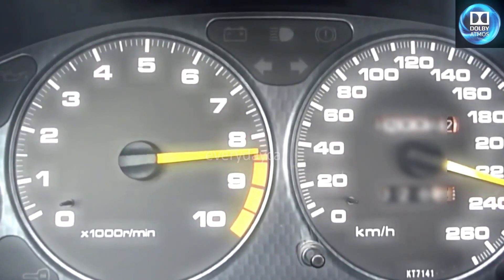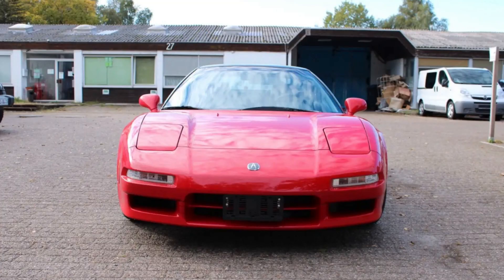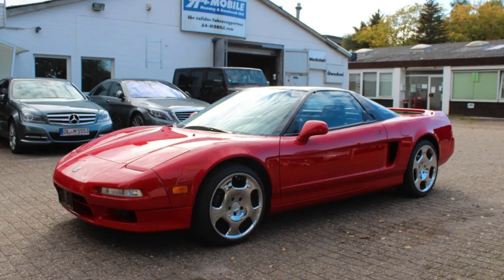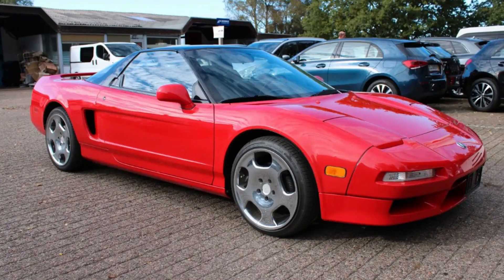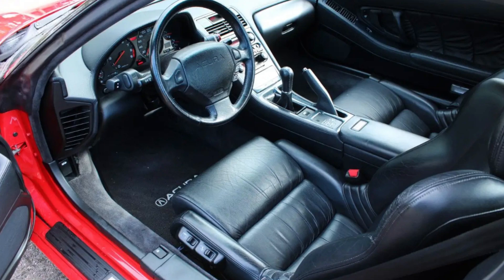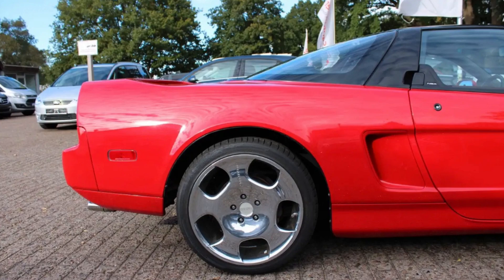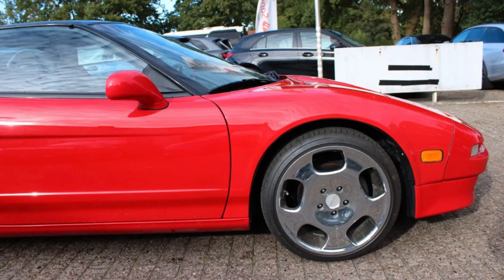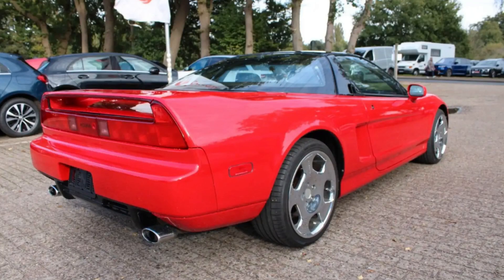The 1990s Acura NSX: A Supercar Revolution Ahead of Its Time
Engine Model: C30A
Type: Naturally aspirated, water-cooled V6
Displacement: 2,977 cc (3.0 liters)
Bore and Stroke: 90 mm x 78 mm
Power Output: 270 hp (201 kW) at 7,300 rpm
Torque Output: 210 lb-ft (285 Nm) at 5,300 rpm
Redline: 8,000 rpm
Key Features:
VTEC (Variable Valve Timing and Lift Electronic Control):

Allowed dynamic adjustment of valve timing and lift, providing optimal performance across different RPM ranges.
Utilized two cam profiles per cylinder—one for low-speed efficiency and the other for high-speed power.
Aluminum Construction:

Engine block and cylinder heads were made entirely of aluminum, significantly reducing weight while maintaining strength and durability.
Titanium Connecting Rods:

The NSX was the first production car to use titanium rods, reducing reciprocating mass and allowing higher RPM operation.
Forged Crankshaft and Lightweight Pistons:

Enhanced durability and reduced inertia, allowing the engine to achieve high revs smoothly and reliably.
Dual Overhead Camshafts (DOHC):

Ensured precise control over the intake and exhaust valves for better airflow and combustion efficiency.
Multi-Point Fuel Injection:

Injectors were positioned to optimize fuel atomization, improving combustion and reducing emissions.
Direct Ignition System:

Featured individual ignition coils for each cylinder, ensuring precise timing and improving overall efficiency.
Dual-Stage Intake Manifold:

Engineered to maximize airflow at varying engine speeds.
Incorporated longer runners for low-end torque and shorter runners for high-RPM power.
High-Flow Exhaust System:

Stainless steel exhaust manifolds with equal-length runners minimized back pressure and improved power delivery.

Engine Update: C32B (1997 Onwards)
Displacement: 3,179 cc (3.2 liters)
Bore and Stroke: 93 mm x 78 mm
Power Output: 290 hp (216 kW) at 7,100 rpm
Torque Output: 224 lb-ft (304 Nm) at 5,500 rpm
Redline: 8,000 rpm

Additional Enhancements:
Increased displacement achieved by enlarging the bore.
Revised cam profiles and intake system for better mid-range torque.
Paired with a new 6-speed manual transmission with closer gear ratios for enhanced acceleration.

Induction and Cooling Systems
Air Intake:
High-flow air filter with optimized intake ducting to ensure minimal restriction.
Cooling System:
Cross-flow aluminum radiator with dual electric fans for efficient heat dissipation.
Strategically placed cooling channels in the block to ensure uniform thermal management.

Performance Metrics
0-60 mph Acceleration: 5.2 seconds (3.0L), 5.0 seconds (3.2L)
Top Speed: 168 mph (3.0L), 172 mph (3.2L)
Specific Output: 90.7 hp/liter for the 3.0L, 91.2 hp/liter for the 3.2L